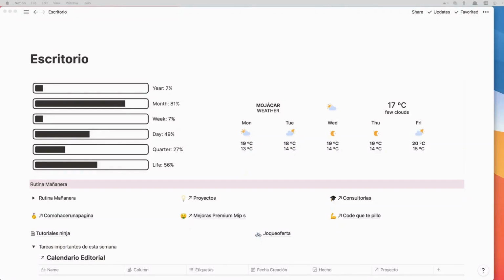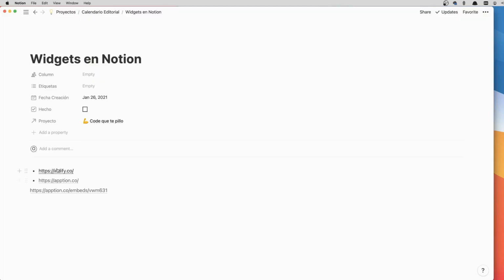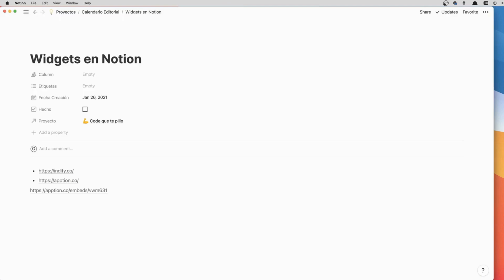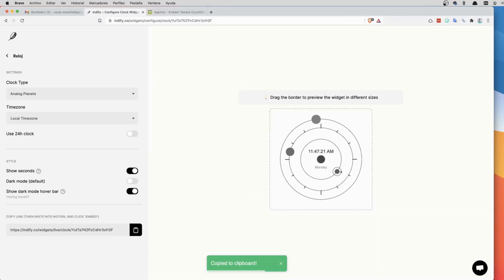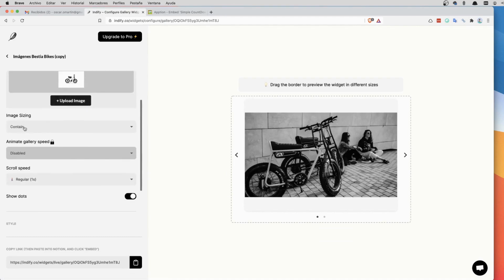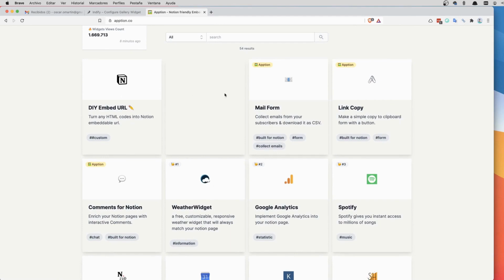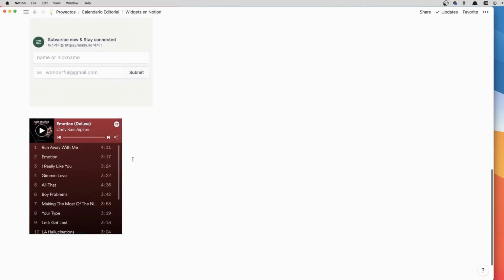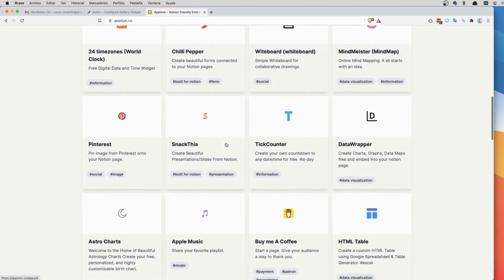You've Been Using Notion Widgets Wrong All Along! (Multiply Your Productivity NOW)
🔧 Tools such as Indify Co and Option Co for creating custom widgets in Notion are introduced.

📊 How to customize widgets such as progress bars, clocks and contact forms through these tools is shown.

🔗 The process of creating and customizing widgets is detailed, including the ability to adjust details such as colors and numeric details.

🔄 The versatility of widgets is highlighted, allowing adding functionalities such as comments, clocks and interactive elements to Notion pages.

🛠️ Emphasis is placed on the creativity and customization possibilities that these tools provide to boost productivity in Notion and improve the user experience.